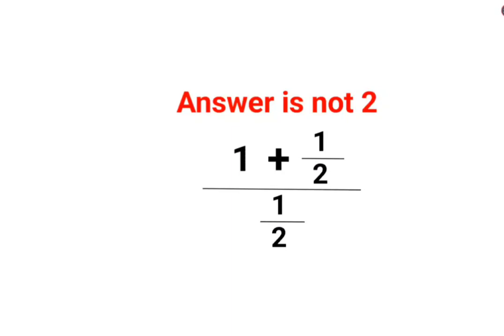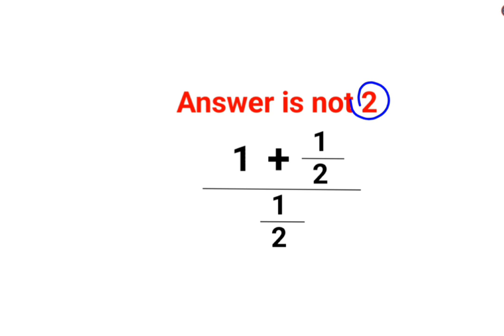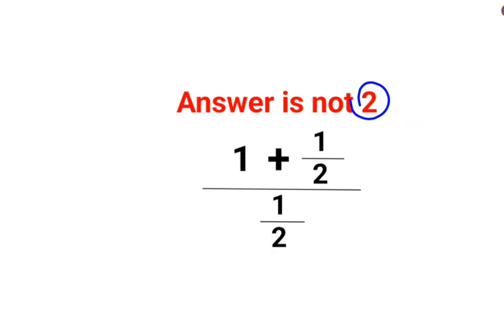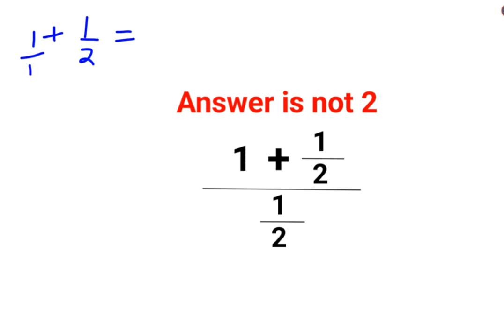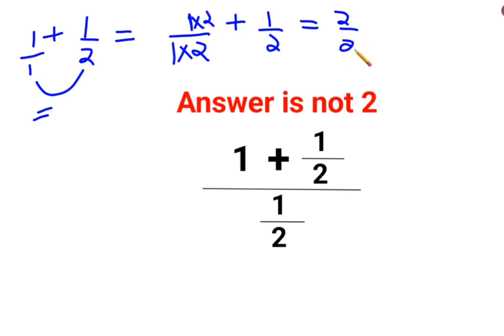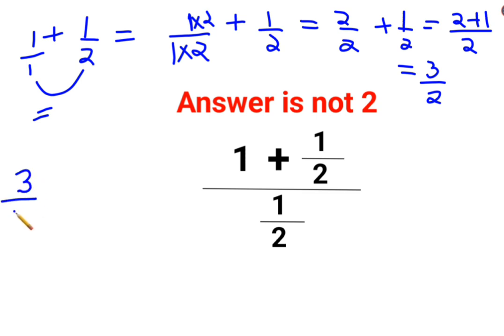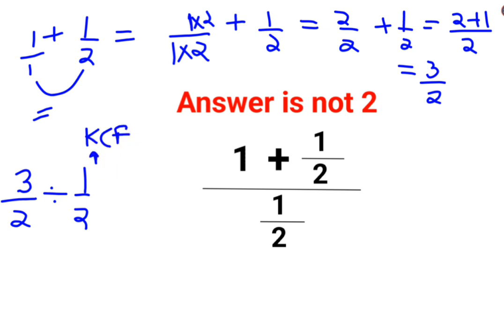1+1/2 / (1/2) Answer is not 2. Many failed! Can you?